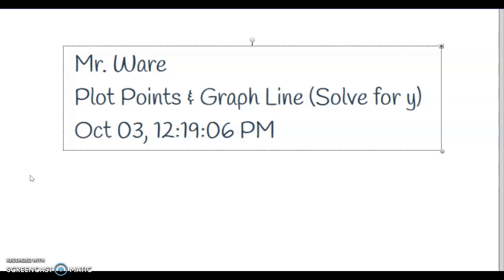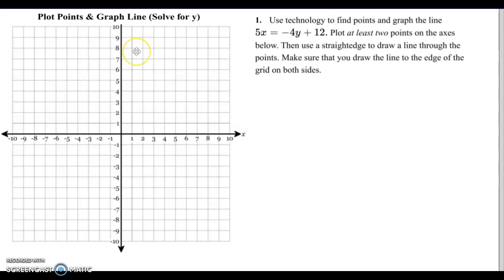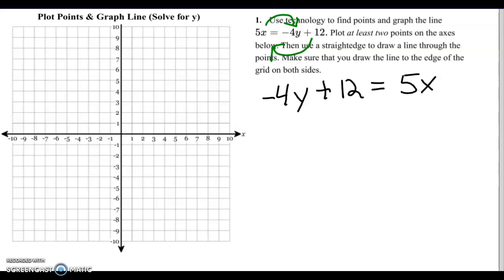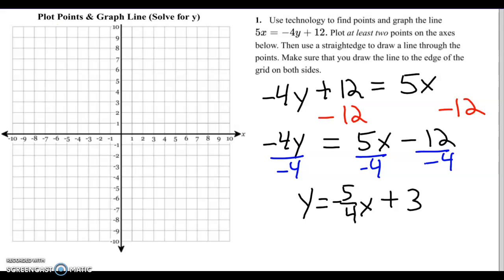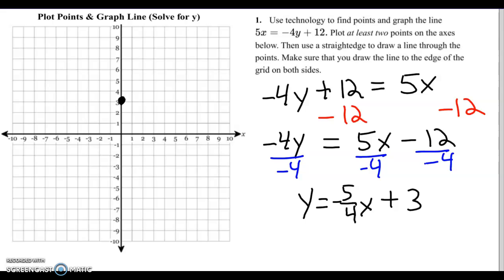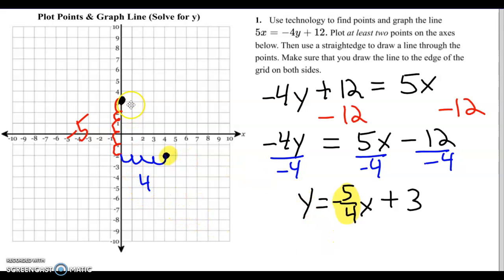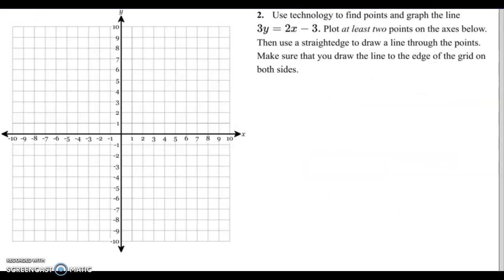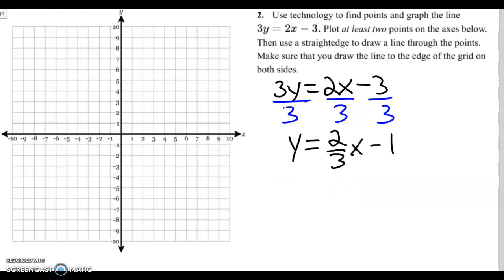Plot Points & Graph Line (Solve for y)